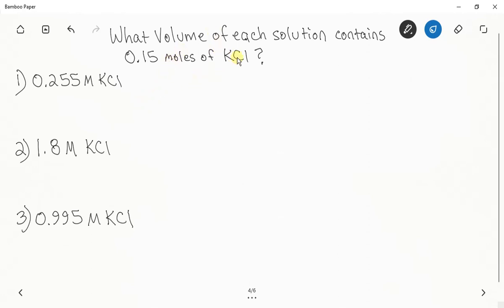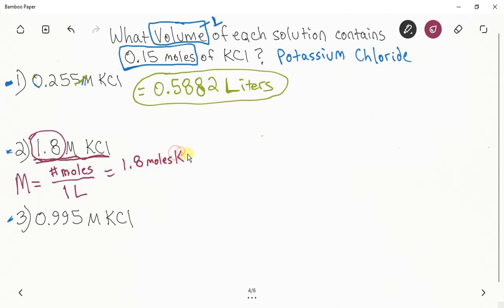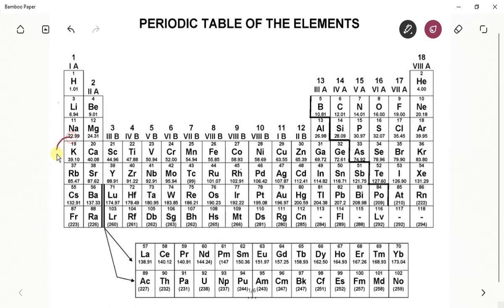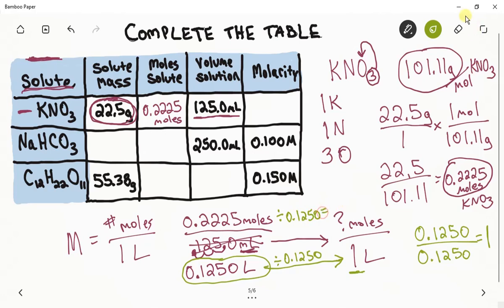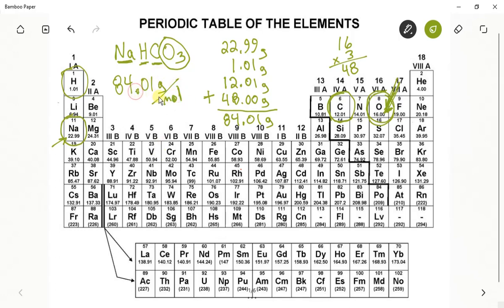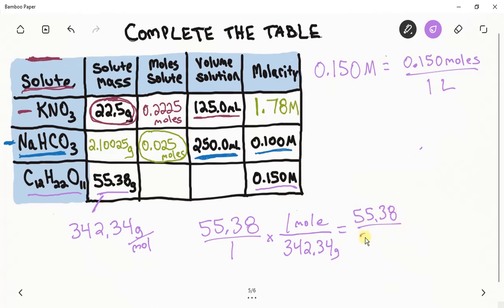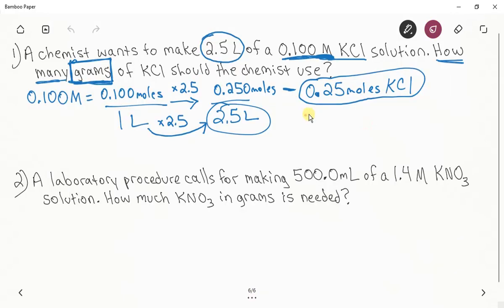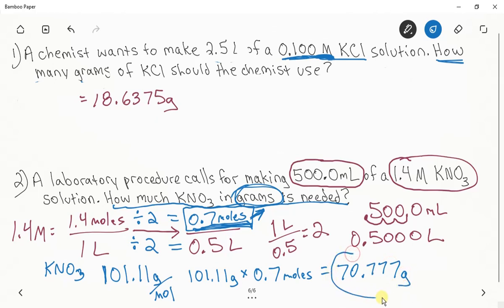Molarity Calculations Explained: Part 5 - more practice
This is the 2nd video of practice problems for Molarity. It goes a little bit faster and uses more complex problems than in the previous video. These are taken right out of your textbook for chemistry I, but are also necessary for biotechnology students!